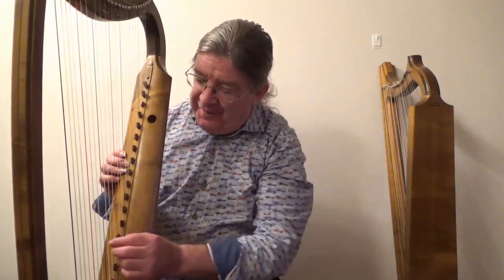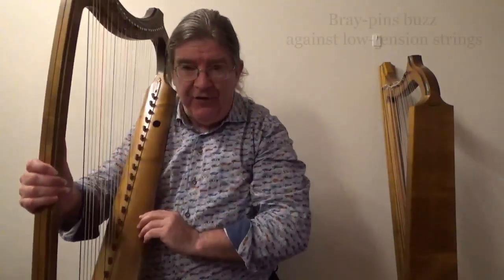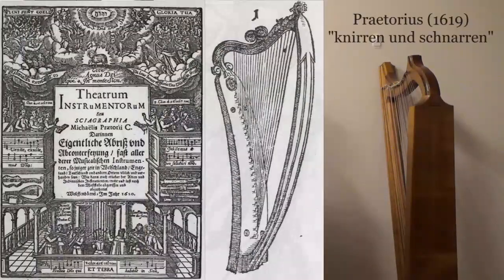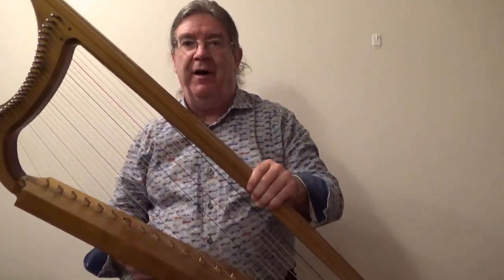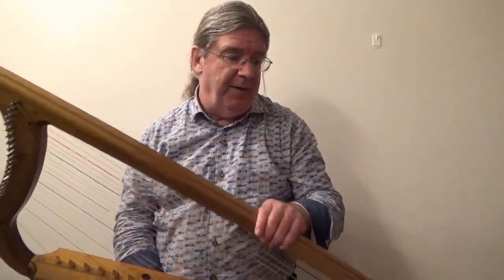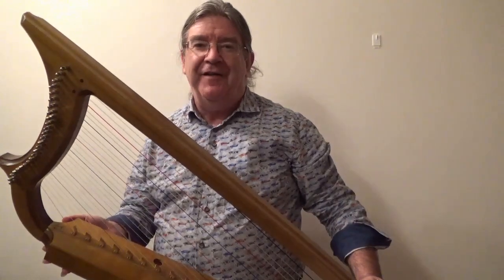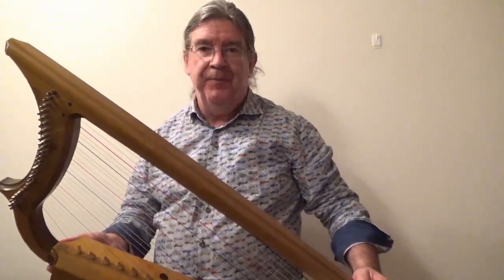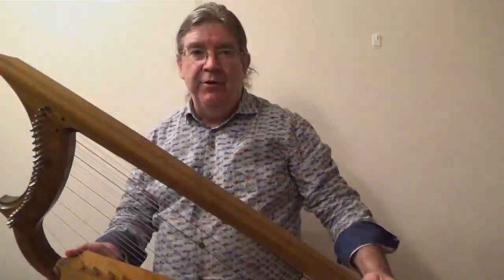INTRO Renaissance Harp by Andrew Lawrence-King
Early Harp specialist Andrew Lawrence-King introduces the Renaissance Harp (also known as "bray" or "Gothic" harp), which was played from the early 14th century until the 17th century.